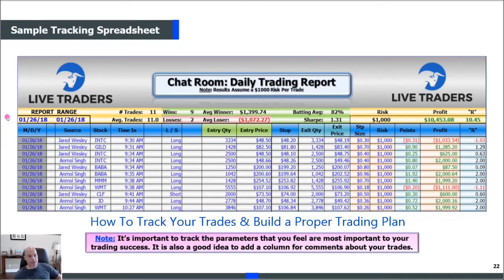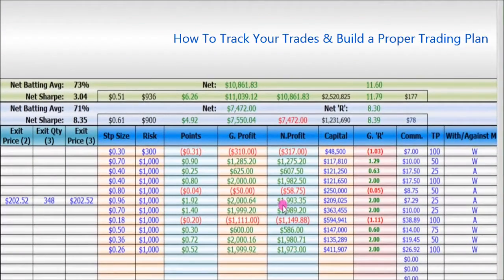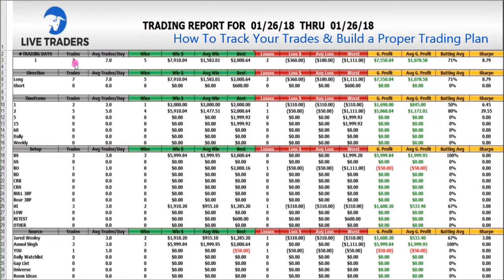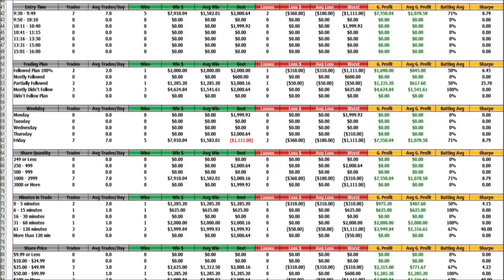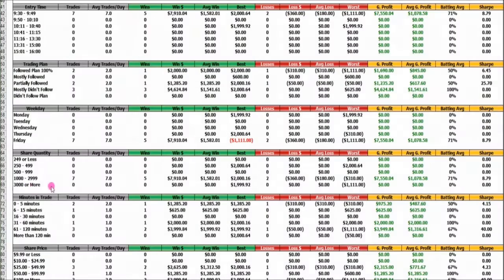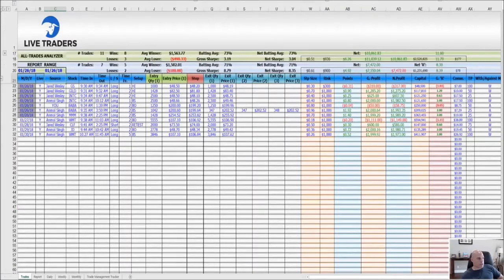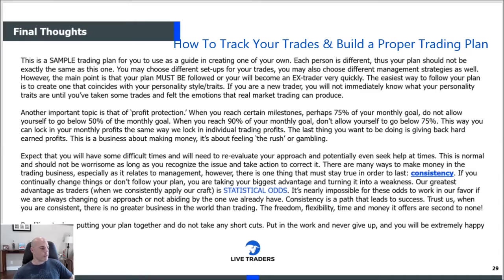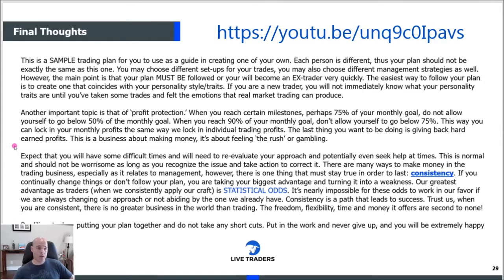TradersKru Daily Trading Report (2020) Menlo Park, CA 94025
Tracking Spreadsheet:
1. Report Range M/D/Y
2. Source
3. Stock
4. # Trades:
5. Avg. Trades:
6. Time In
7. Wins:
8. Losses:
9. Long / Short
10. Avg Winner:
11. Avg Loser:
12. Entry Qty.
13. Entry Price
14. Stop
15. Exit Qty.
16. Exit Price
17. Batting Avg: %
18. Sharpe:
19. Risk
20. Stp Size
21. Risk
22 Points
23. Profit A
24. Profit B
25. "R" A
26. "R" B